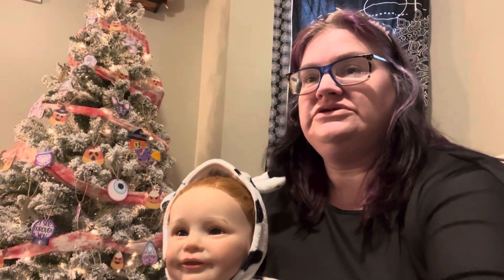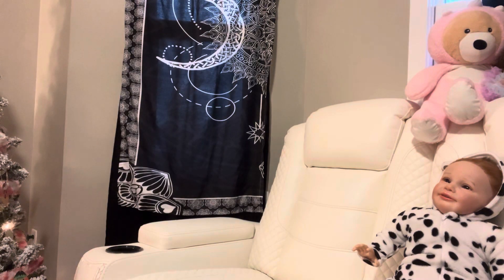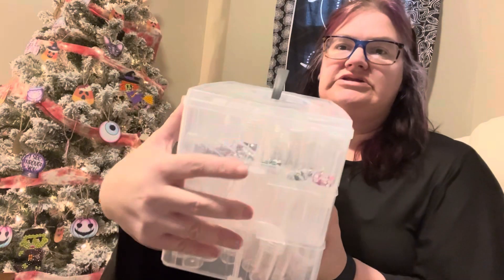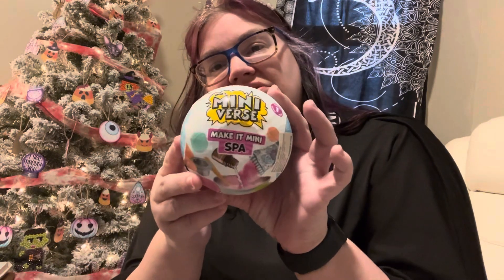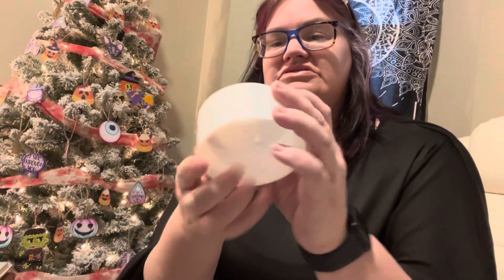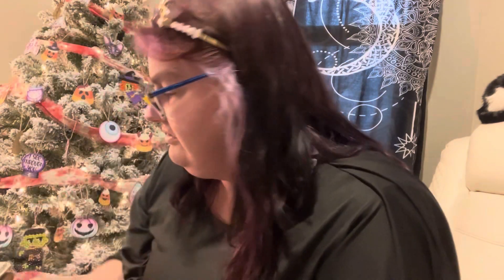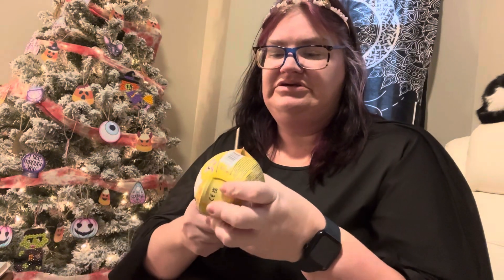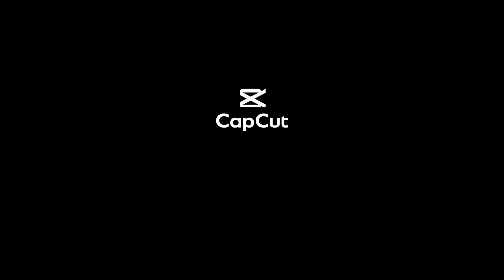Have a happy Halloween - Amazon haul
Happy Halloween from Daphne and I

Hope u enjoy our Amazon haul